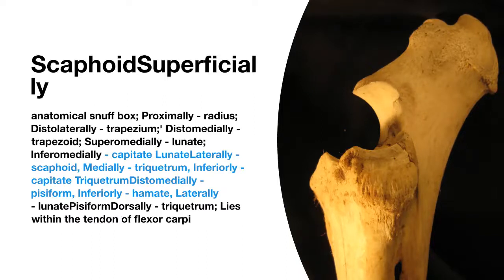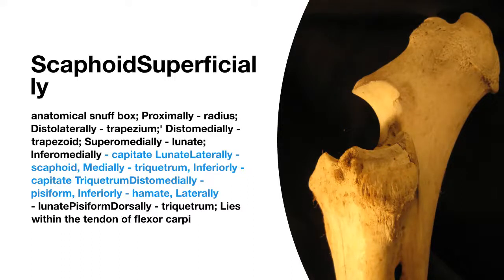Anatomy of Carpal bones..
Carpal bones
The carpus is the anatomical term for the wrist which connects the radius and ulna of the forearm with the metacarpal bones of the hand. It is comprised of eight individual carpal bones that are seated in two neat rows of four. The proximal row of carpal bones, as seen in a lateral to medial direction on the palmar surface, include:

the scaphoid bone
the lunate bone
the triquetral bone
the pisiform bone
The distal row, as seen from the same viewpoint as above, includes:

the trapezium bone
the trapezoid bone
the capitate bone
the hamate bone
Each carpal bone has its own unique shape and is multifaceted, giving it the ability to articulate with several bones, both in the same row and in the opposing row as well as with the bones of the hand and the antebrachial region. As a whole, the carpus on its carpal surface is convex proximally and concave distally, whereas on its palmar surface it is simply concave.

Key facts about the carpal bones
Table quiz
Scaphoid Superficially - anatomical snuff box; Proximally - radius; Distolaterally - trapezium;' Distomedially - trapezoid; Superomedially - lunate; Inferomedially - capitate
Lunate Laterally - scaphoid, Medially - triquetrum, Inferiorly - capitate
Triquetrum Distomedially - pisiform, Inferiorly - hamate, Laterally - lunate
Pisiform Dorsally - triquetrum; Lies within the tendon of flexor carpi ulnaris
Trapezium Medially - trapezoid; Superiorly - scaphoid; Inferolaterally - first metacarpal; Inferomedially - second metacarpal
Trapezoid Proximally - scaphoid bone; Laterally - trapezium; Medially - capitate; Distally - second metacarpal
Mnemonic: 'TrapeziUM is by the thUMB, trapezOID is by its SIDE
Capitate Proximally - lunate; Distally - third metacarpal; Laterally - trapezoid; Medially - hamate
Hamate Palpable due to the hamulus
Mnemonic Sally Left The Party To Take Cathy Home
( Scaphoid, Lunate, Triquetrum, Pisiform, Trapezium, Trapezoid, Capitate, Hamate)
Clinical Fractures, Carpal Tunnel Syndrome
The carpal tunnel is formed on the inside of the wrist due to this concavity and is covered by the flexor retinaculum, which is an osteofibrous sheath.

At birth, the carpus is cartilaginous, however during the first year and up, until twelve years of age, it undergoes a slow ossification process. It should be noted that many anatomical variants and accessory bones have been discovered, however only a central bone, a styloid bone, a secondary pisiform bone or a secondary trapezoid bone are generally considered to be so. This article will now discuss the individual carpal bones in detail, as well as highlight the potential pathological conditions that can affect the wrist.

Contents
The proximal row of carpal bones
Scaphoid bone
Lunate done
Triquetral bone
Pisiform bone
The distal row of carpal bones
Trapezium bone
Trapezoid bone
Capitate bone
Hamate bone
Mnemonic
Clinical aspects
Scaphoid bone fracture
Carpal tunnel syndrome
Sources
+ Show all

Recommended video: Carpal bones
The eight bones of the wrist, known as the carpal bones, and related bony landmarks.
Scaphoid bone
The scaphoid bone is the largest carpal bones of the proximal row and it lies beneath the anatomical snuff box. From a palmar view, it is surrounded on the proximal side by the radius, on the distolateral side by the trapezium bone and on the distomedial side by the trapezoid bone. Superomedially, it articulates with the lunate bone and inferomedially with the capitate bone. On the palm of the hand, its tubercle is easily palpable as it sits subcutaneously.

The blood vessels that supply the carpal bones enter the wrist along the lateral roughened surface of the scaphoid bone.

Lunate done
The next two proximal carpal bones, namely the lunate bone and the triquetral bone articulate with the head of the radius, which is known as the carpal articular surface.

The lunate bone is a crescent shaped structure that has a large proximal articular surface which relates to the radial bone and its articular disk. It sits medially to the scaphoid bone, superior to the capitate bone and lateral to the triquetral bone. It may also sometimes come into contact with the hamate bone at its inferomedial angle.

Triquetral bone
The triquetral bone is shaped like a pyramid and, from a palmar perspective, its apex points disto-medially towards the pisiform bone, which is positioned upon its palmar facet. It sits upon the hamate bone, which is in the distal row of carpal bones and its base faces laterally and communicates with the lunate bone.

Pisiform bone
Lastly, the pisiform bone is the most medial proximal carpal bone from a palmar stance. It is also the smallest of all the carpal bones and classified as a sesamoid bone. Its dorsal surface is faceted, allowing it to articulate with the ventral surface of the triquetral bone. It is palpable and lies within the tendon of the flexor carpi ulnaris.